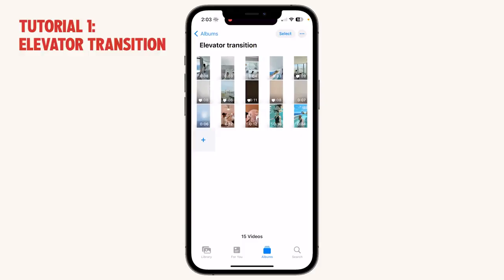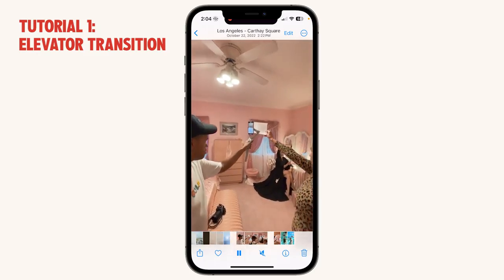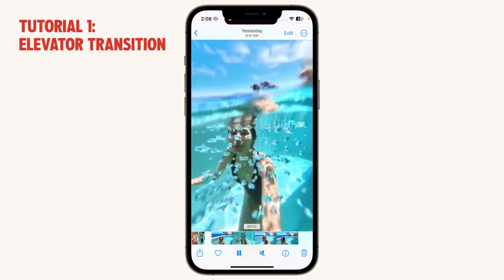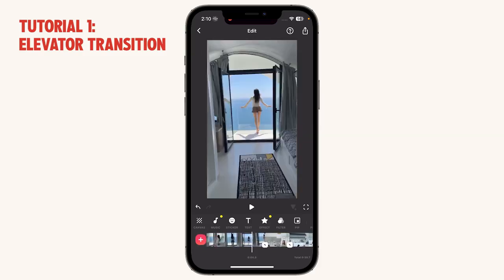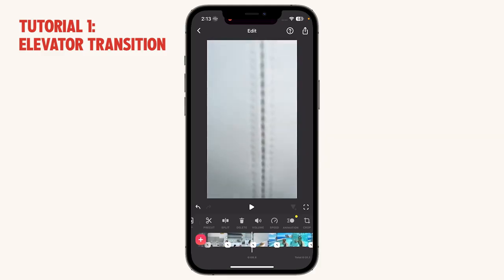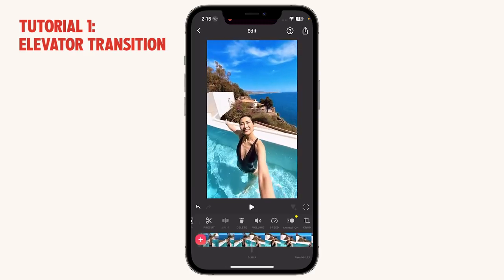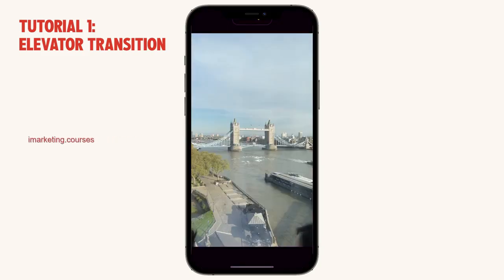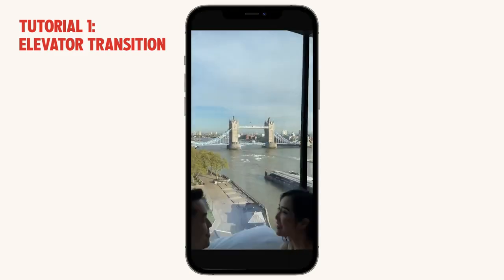01 Tutorial 1 Elevator Transition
Learn how to create an impressive elevator transition in your videos with this step-by-step tutorial. This guide will walk you through the process of using editing software to craft a smooth and visually striking transition that mimics the movement of an elevator. Perfect for adding a creative touch to your projects, this tutorial is ideal for both beginners and experienced editors looking to enhance their video transitions.